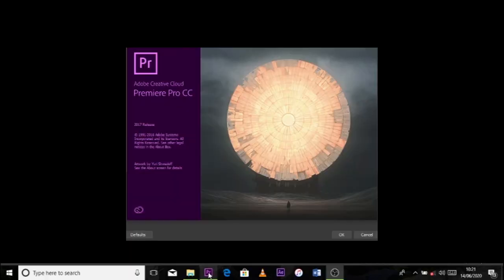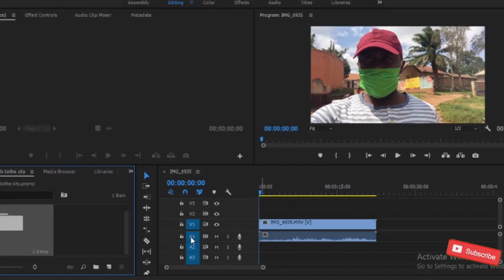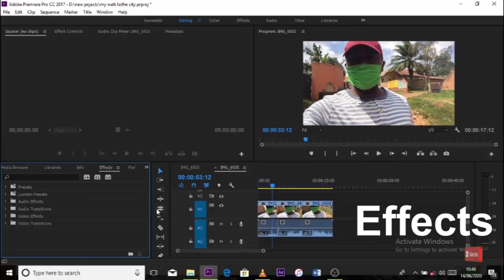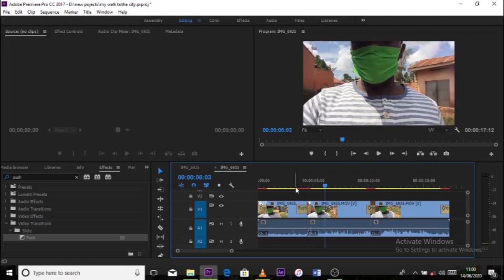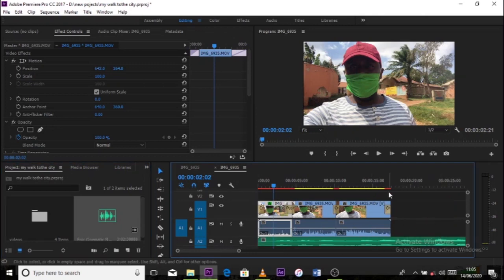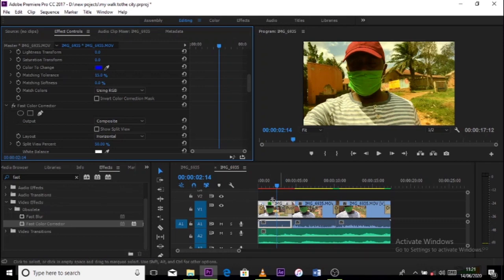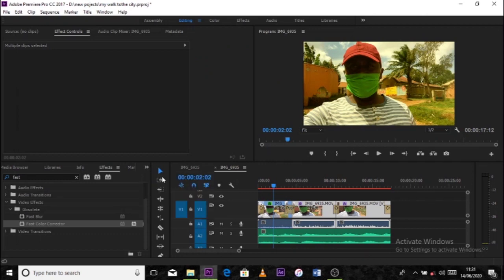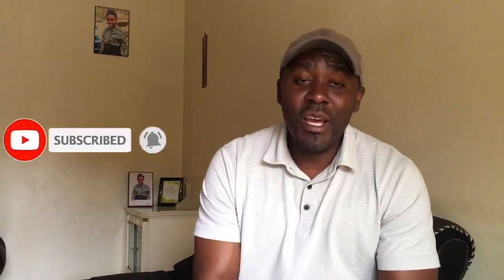Learn Premiere Pro in 16mins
This video for beginners and will teach you the basics of Premiere Pro 2017 in just 16mins. You will learn how start from opening your software, importing footage, Transitions, Titles, colour grading and exporting.